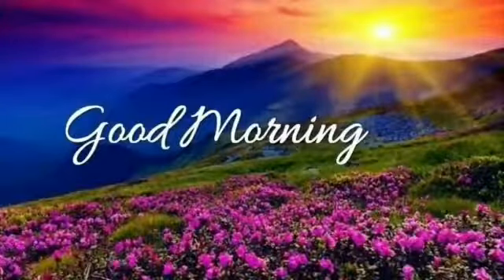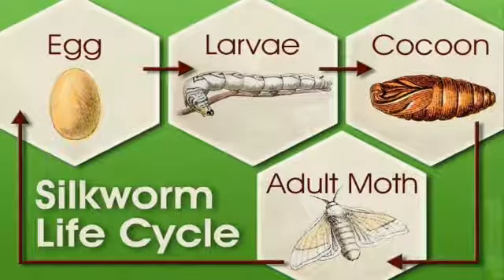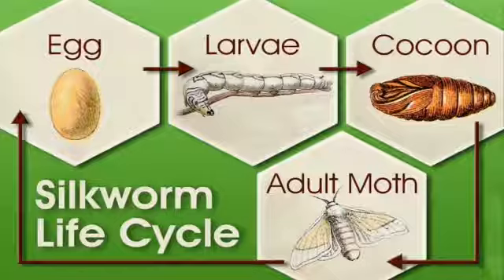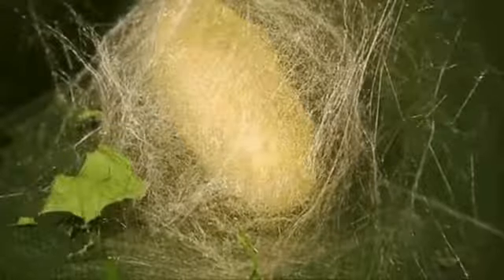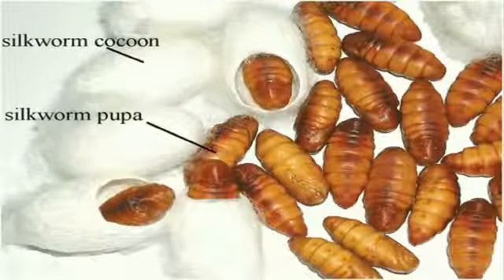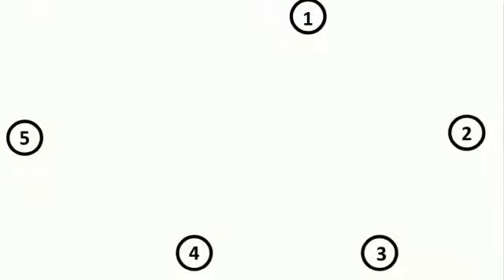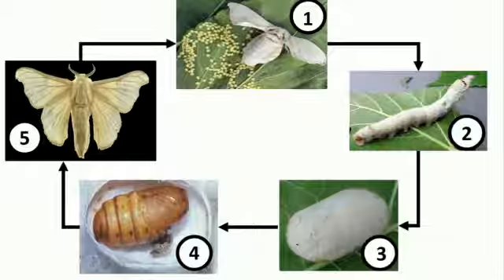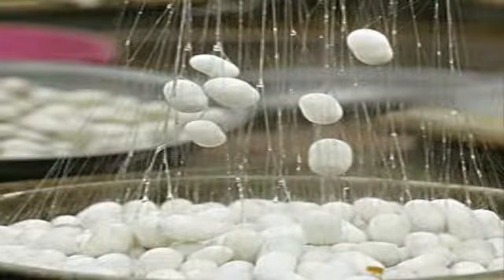Science for Kids with Ajita Teacher | North Point Twinkling Stars.